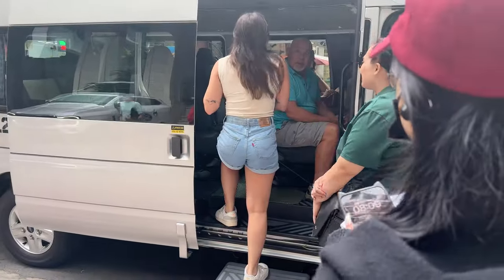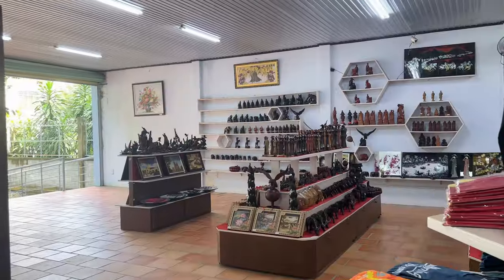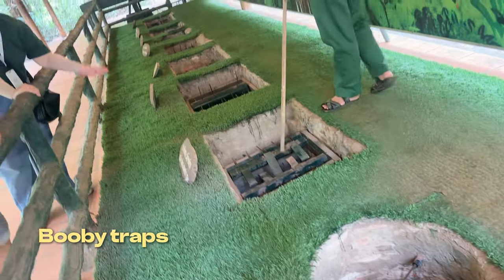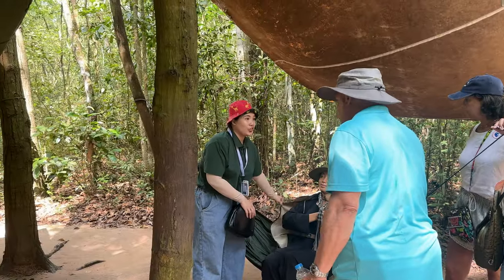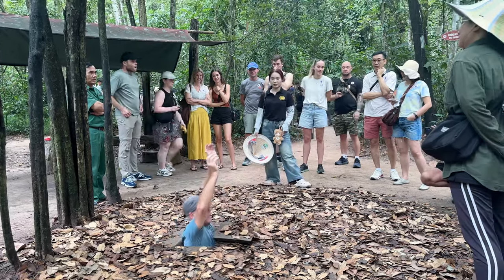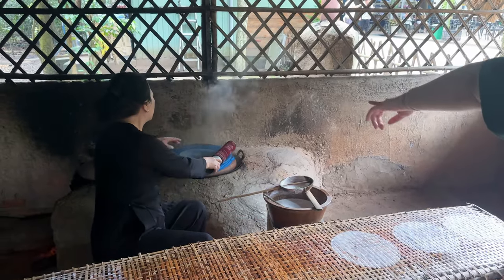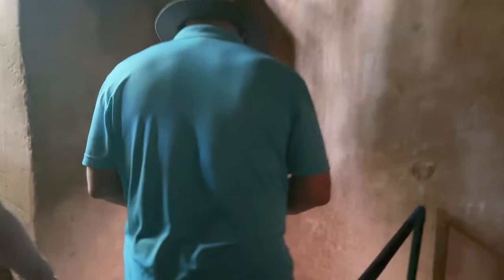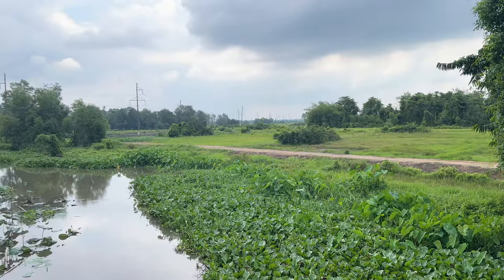Cu Chi Tunnels Half-Day Tour: Uncover Vietnam's Hidden History!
Discover more about Cu Chi Tunnels & HCM Full-day tour at BestPrice Travel

Discover the fascinating history and incredible engineering of the Cu Chi Tunnels on this unforgettable half-day tour!

Located just outside Ho Chi Minh City, this must-visit destination offers a glimpse into Vietnam's wartime past. Crawl through the tunnels, learn about their significance during the Vietnam War, and experience a unique slice of history. Perfect for travelers seeking a mix of education, adventure, and cultural immersion. Book your Cu Chi Tunnels half-day tour now and make your Vietnam trip truly memorable!

― About BestPrice Travel ―

BestPrice Travel is a top travel company in Indochina, providing tours, hotel bookings, flights, and travel services across Vietnam, Laos, Cambodia, Thailand, and Myanmar with the BEST PRICE GUARANTEE. We partner with trusted hotels, cruise lines, and local suppliers to offer high-quality trips at unbeatable prices.